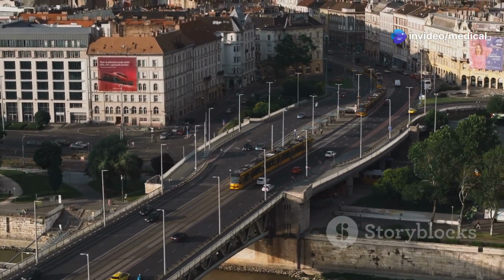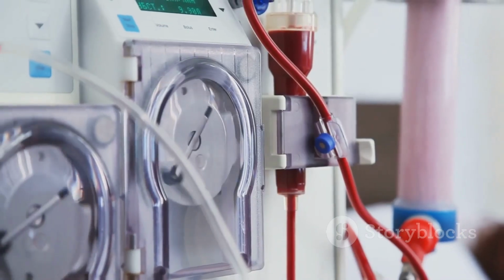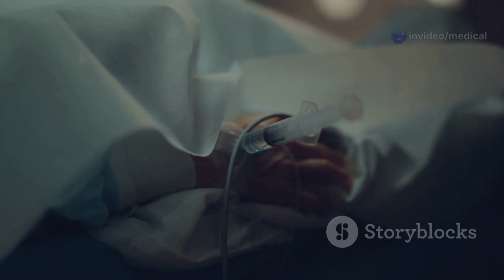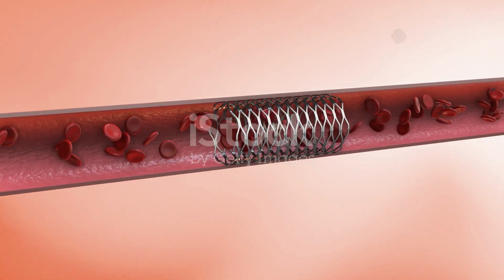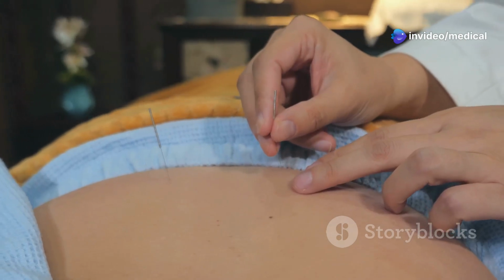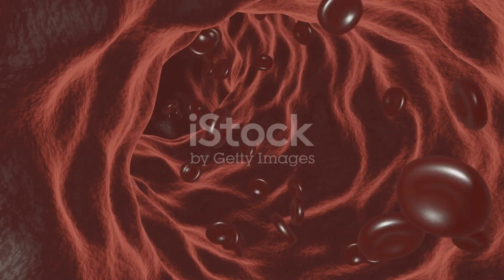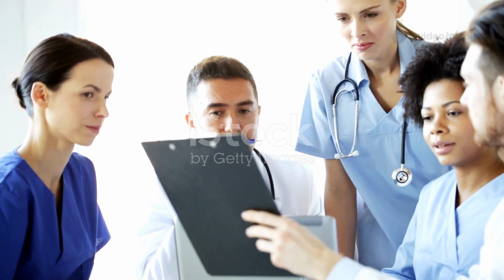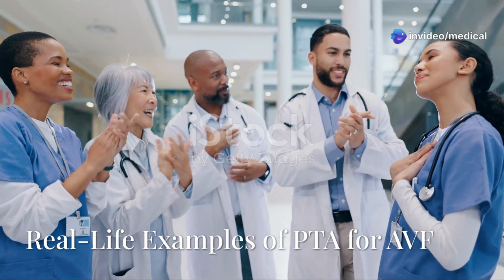Percutaneous Transluminal Angioplasty (PTA) for Arteriovenous Fistula (AVF)| Medical wikipedia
Discover the transformative power of Percutaneous Transluminal Angioplasty (PTA) for Arteriovenous Fistula (AVF) in this enlightening video! We dive deep into the PTA procedure, showcasing its importance in enhancing blood flow and improving dialysis access for patients with chronic kidney disease. Learn about the step-by-step process, benefits, and outcomes of PTA, along with expert insights and patient testimonials. This video is essential for healthcare professionals and patients alike who want to understand the latest advancements in vascular interventions.

OUTLINE:

00:00:00 Introducing PTA and AVF
00:00:47 Understanding Arteriovenous Fistula
00:01:27 Why PTA is Important for AVF
00:02:02 The PTA Procedure Step-by-Step
00:02:51 Benefits of PTA for AVF Maintenance
00:03:34 Potential Complications of PTA
00:04:14 Real-Life Examples of PTA for AVF
00:05:04 The Importance of Open Communication
00:05:30 Working with Your Healthcare Team